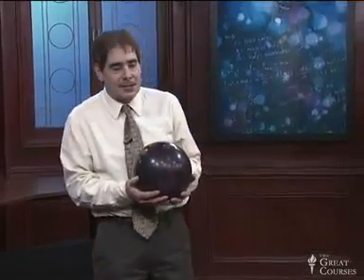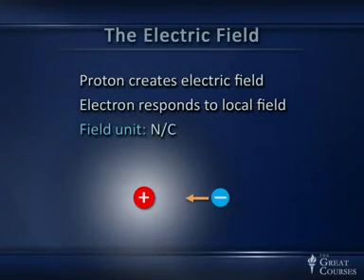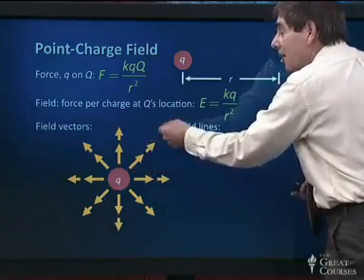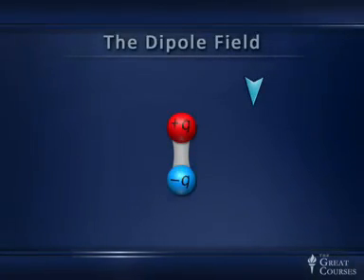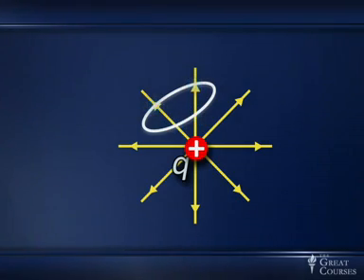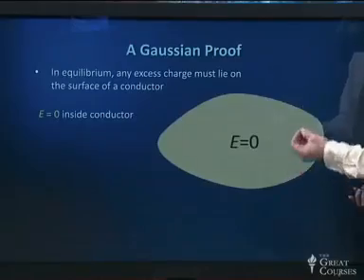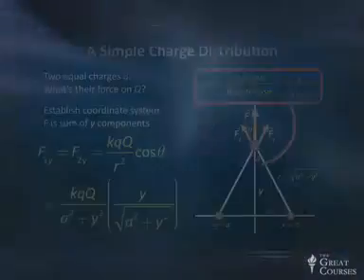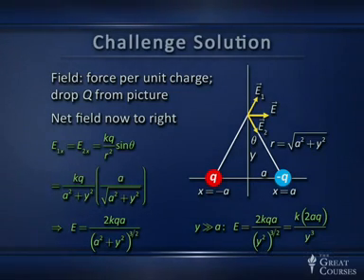The Electric Field